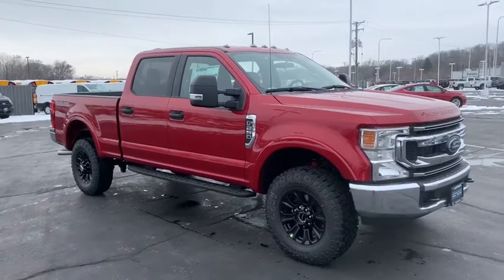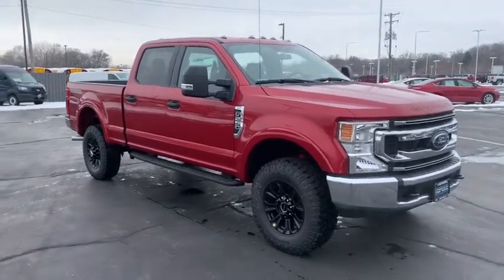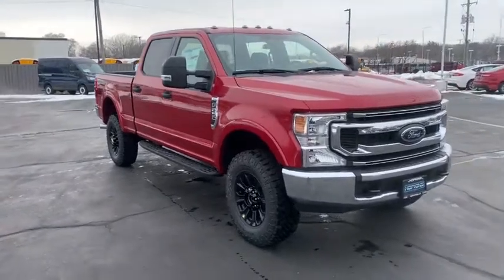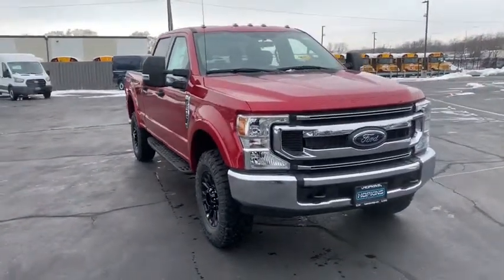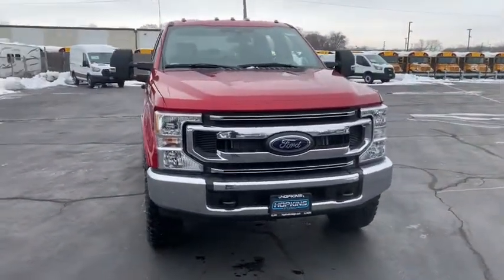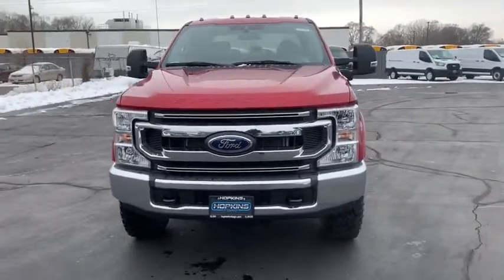2021 Ford F-250SD Elgin, Streamwood, Dundee, Schaumburg, Bartlett, IL 2128U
Red New 2021 Ford F-250SD available in Elgin, Illinois at Hopkins Ford. Servicing the Streamwood, Dundee, Schaumburg, Bartlett, IL area.

Hopkins Ford
2020 North Randall Rd